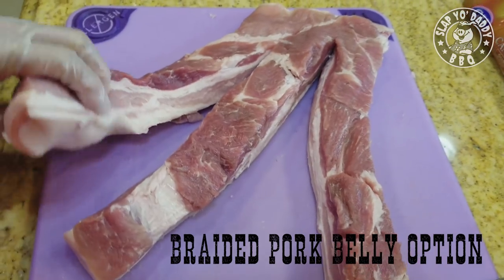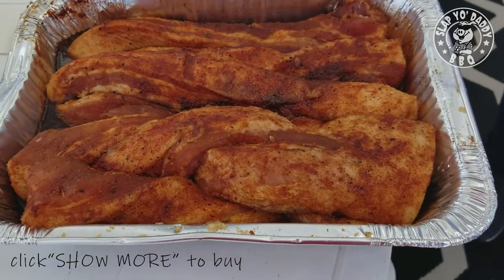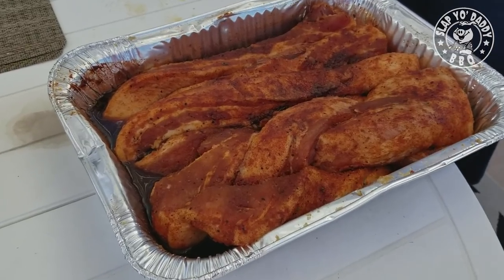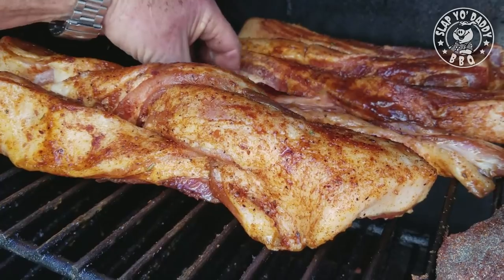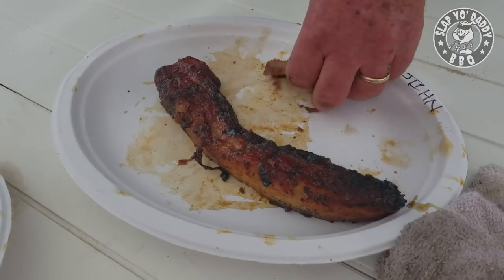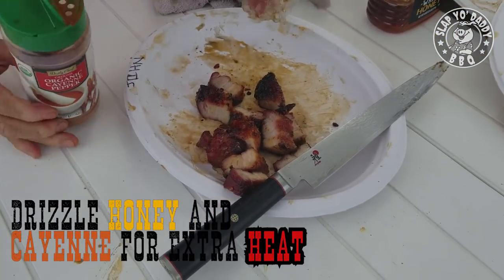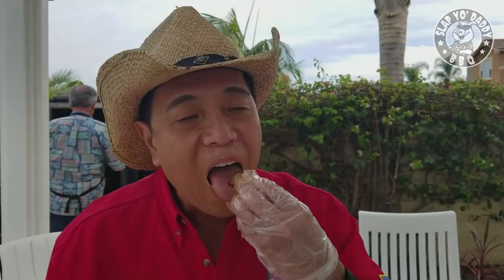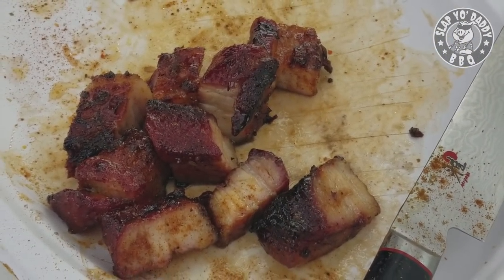Pork Belly Pig Candy Recipe Harry Soo SlapYoDaddyBBQ.com Tasty Charcoal Smoker Camping Pork Recipes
Harry shows how to make an easy BBQ appetizer Pork Belly Pig Candy with just three ingredients: belly, rub, brown sugar.  After it’s cooked, you drizzle honey and cayenne.  Great for camping, tailgating, potlucks, and parties. Click "SHOW MORE" for all the information links!!!

– NEW HERE? –